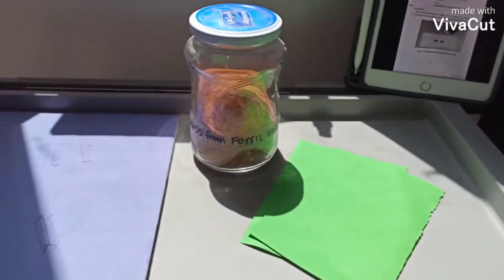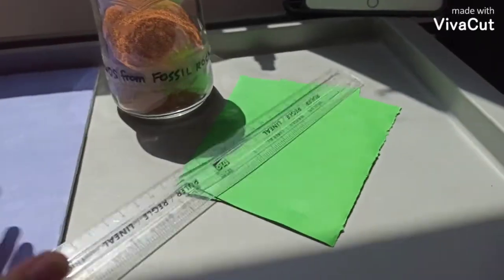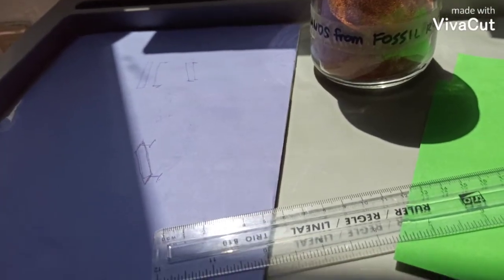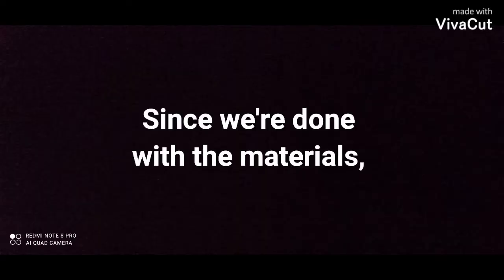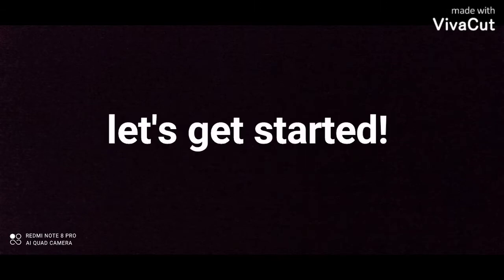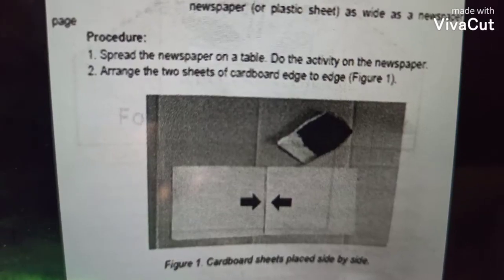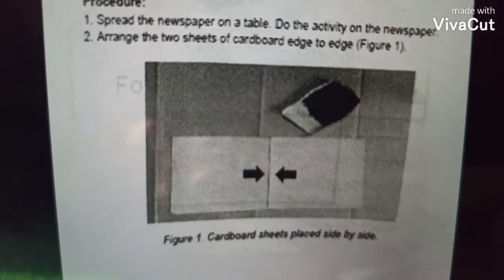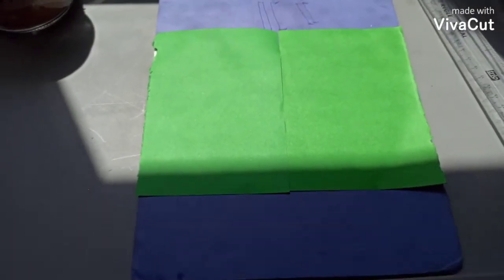Grade 8 - Science Quarter2 Module1 (Activities on Earthquakes and Faults)